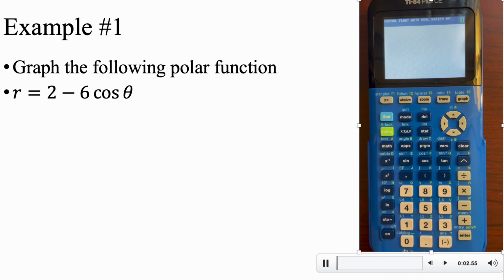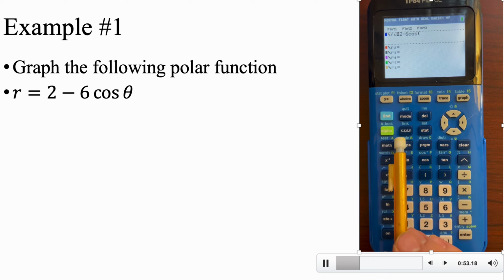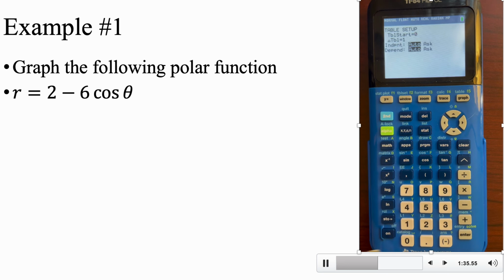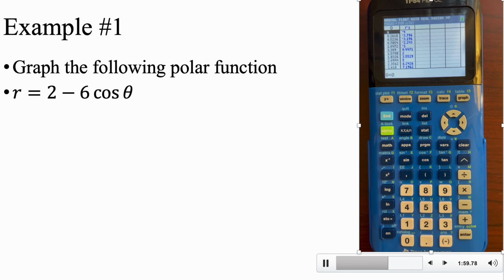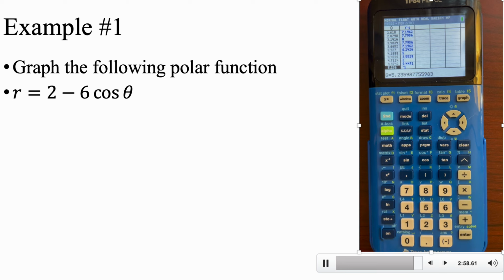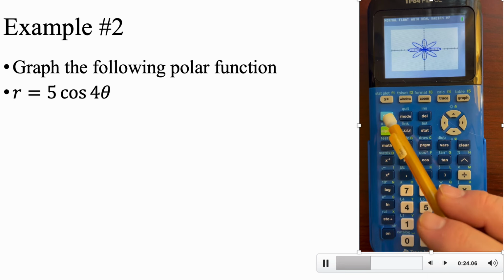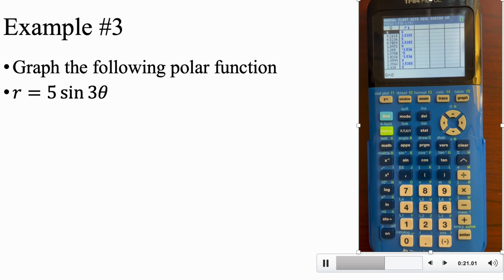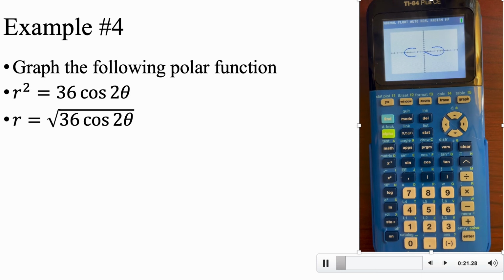Polar Graphing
This video shows how to put your calculator into polar function mode and how to adjust your table of values to find the points to create the graph of your polar function.